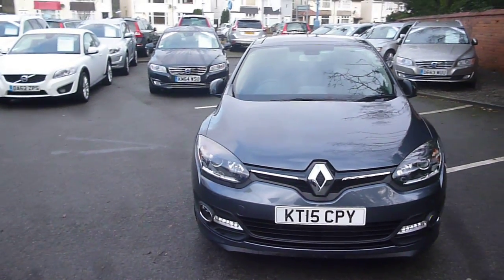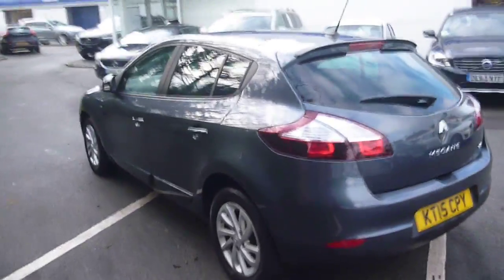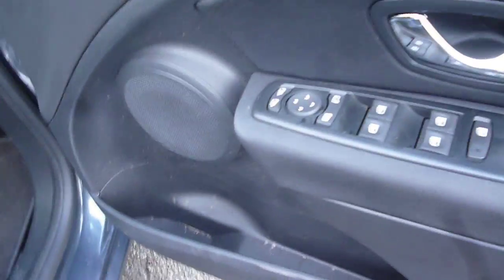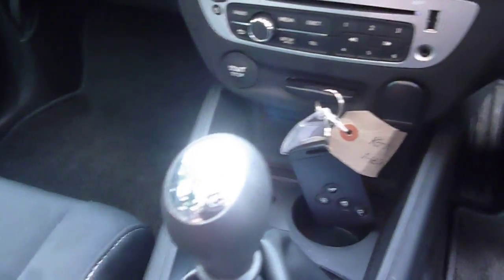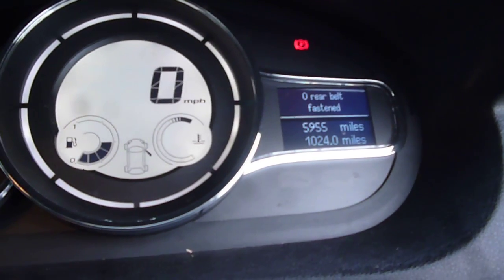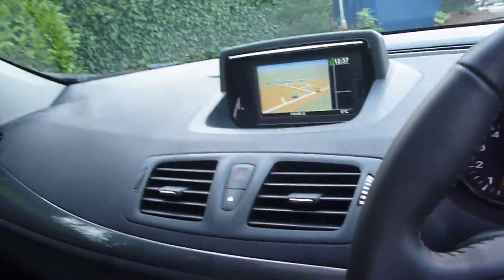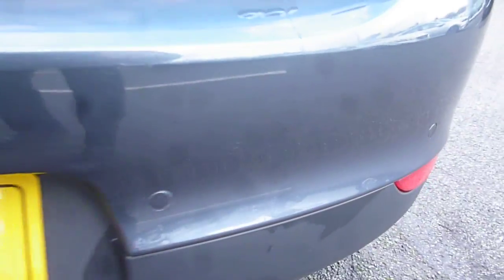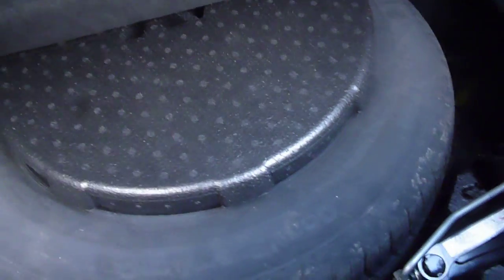www dealerpx com RENAULT MEGANE KT15CPY